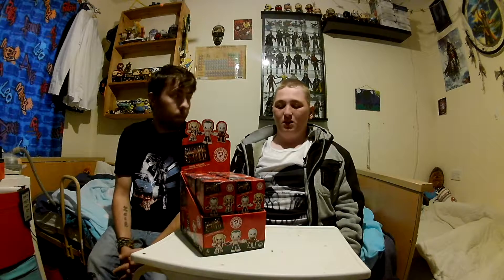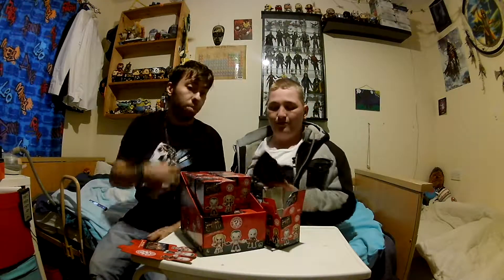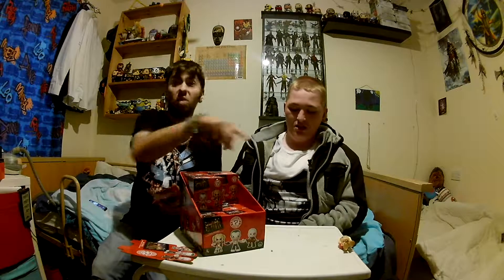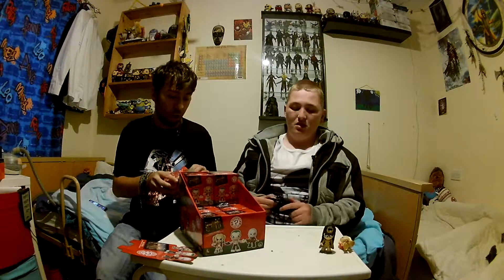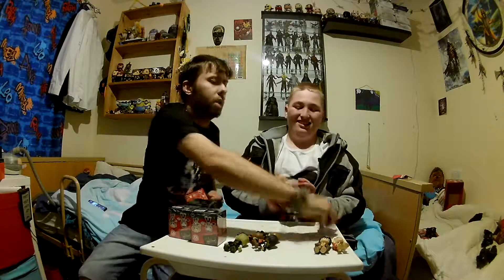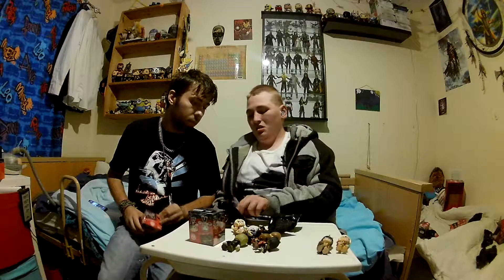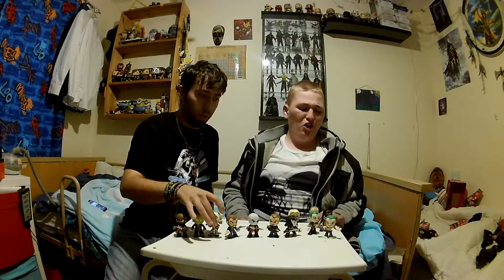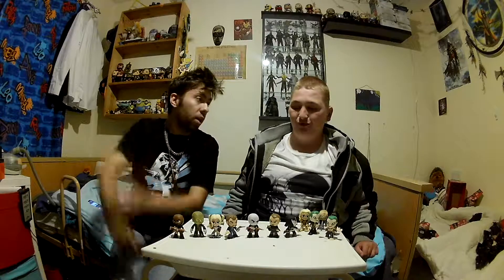unboxing 12 mini mystery with my special guest